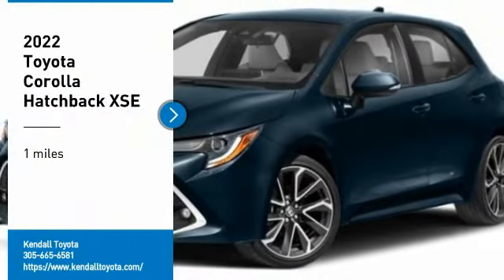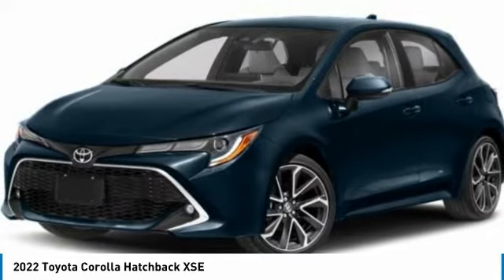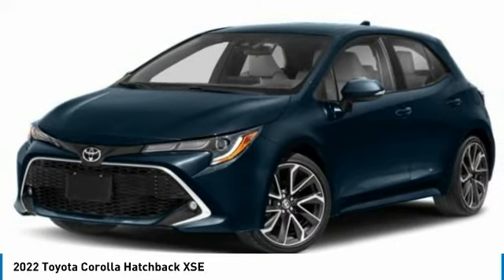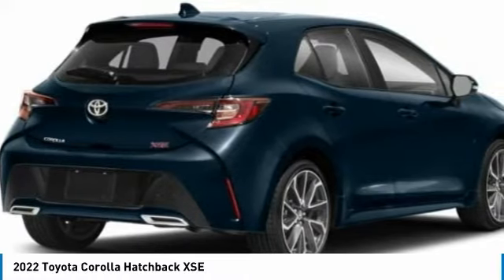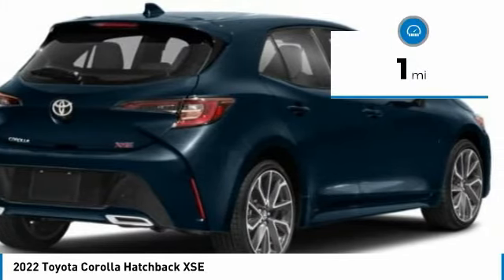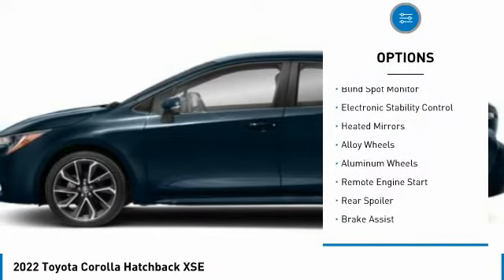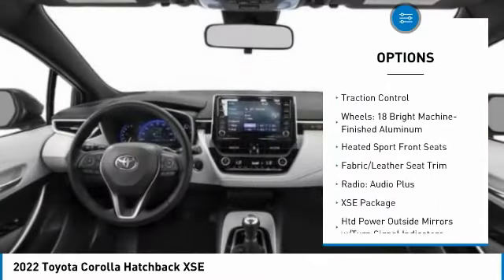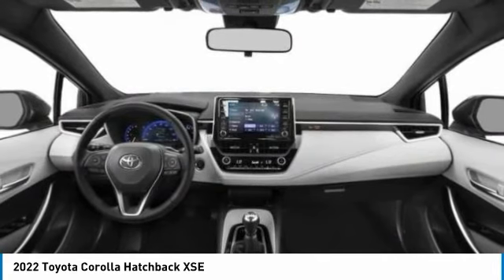2022 Toyota Corolla Hatchback T35289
2022 Toyota Corolla Hatchback XSE

Kendall Toyota
10943 S Dixie Hwy

2022 Toyota Corolla Hatchback XSE 5D Hatchback Magnetic Gray 2.0L I4 FWD 30/38 City/Highway MPG. This vehicle is located at Kendall Toyota in Miami on 10943 South Dixie Highway Miami, FL 33156 with convenient access from the Palmetto Expressway SR 826 with access to Miami, Coral Gables, Doral and Hialeah. Have questions on the best new or used cars available for you? Looking for the best price on a new Toyota Corolla in Miami? Listed as $26924, this Corolla may qualify for additional dealer discounts and incentives. Miami Toyota Corolla buyers will find great dealer discounts, low finance rates, or lease options with $0 down payment. Customize your payment and get it delivered to your home. Buying a new Toyota in Miami has never been easier. Plus every new Corolla comes with ToyotaCare no-cost maintenance and 24-hour roadside assistance covering you for 2 years or 25,000 miles, whichever comes first. Toyota Corolla offers legendary build quality and is known for class-leading reliability. That is what makes it one of the most popular vehicles for Miami drivers today, and for the past 50 years. And now the new Corolla offers a redesigned interior to give drivers and passengers upscale comfort and feel at a very affordable price. Large touchscreen displays keep you connected with Apple CarPlay, Android Auto or Amazon Alexa compatibility. Ask your Corolla to play music, control smart-home devices, find parking and more. Legendary reliability meets cutting edge connectivity giving you the best of both worlds. Toyota Safety Sense 2.0 includes: Pre-Collision System with Pedestrian Detection (PCS w/PD), Lane Departure Alert with Steering Assist (LDA w/SA), Automatic High Beams (AHB), Road Sign Assist (RSA), Lane Tracing Assist (LTA), Full-Speed Range Dynamic Radar Cruise Control (DRCC) Ready to take a new Toyota Corolla test drive and experience the new interior, technology, and safety features? Call Kendall Toyota for a Corolla walk-around demonstration today.